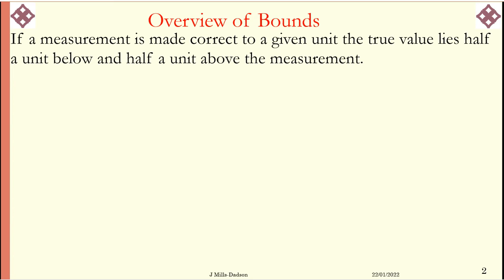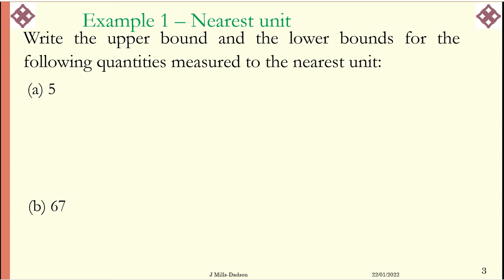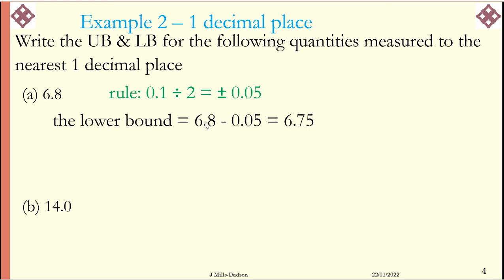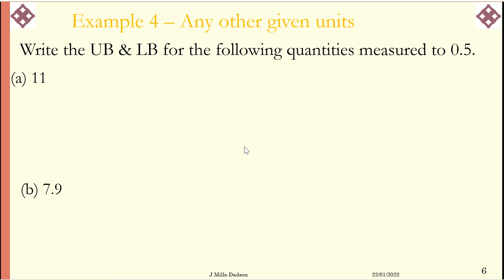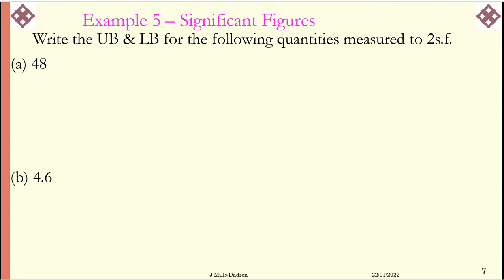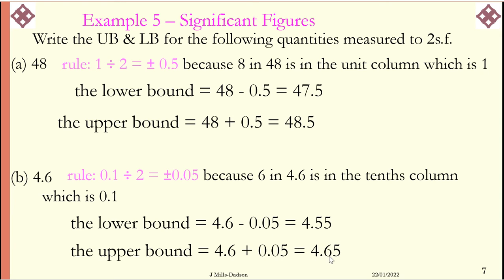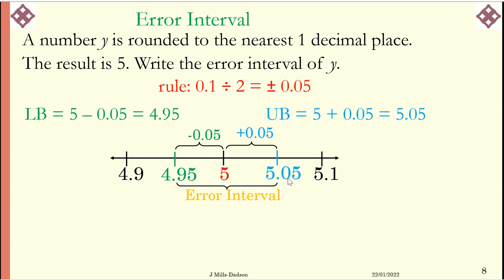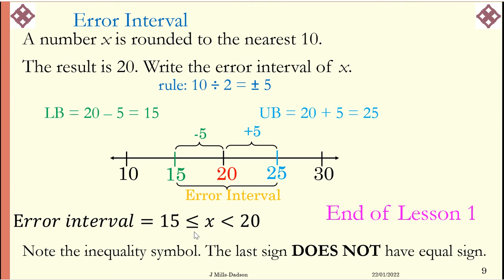Bounds Lesson 1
This is the first lesson on Bounds and it dwells on rule to calculate Lower and Upper Bounds of a measure.
It also covers how to express error intervals of a measures